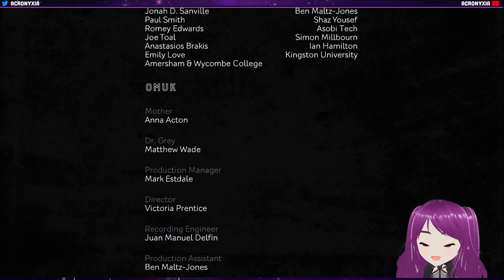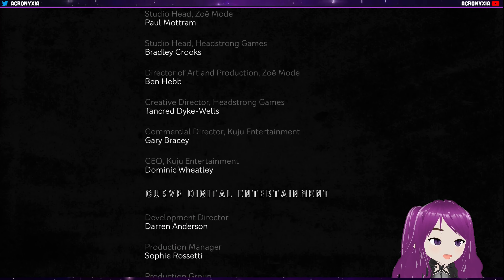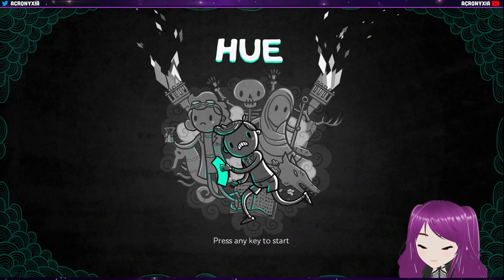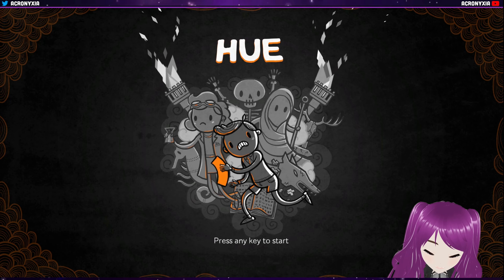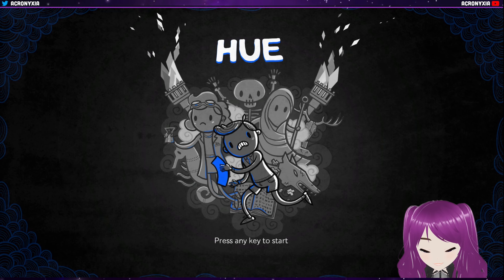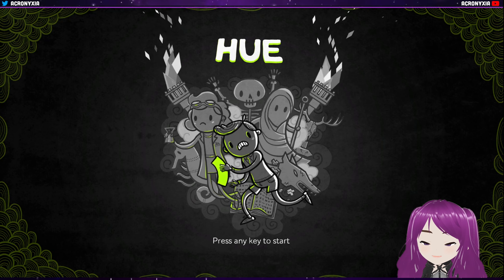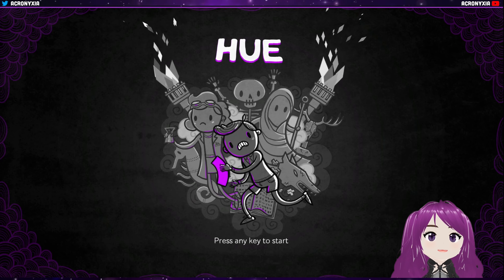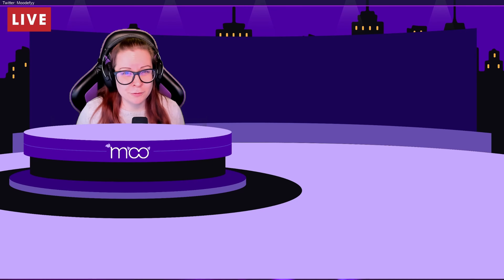First impressions - Hue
What was my thoughts of the game "Hue" right after finishing it?